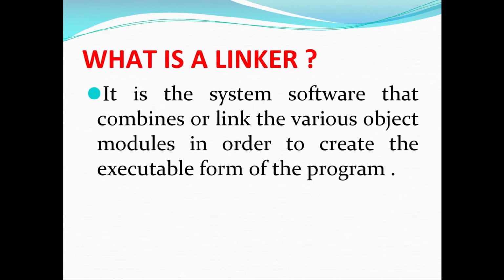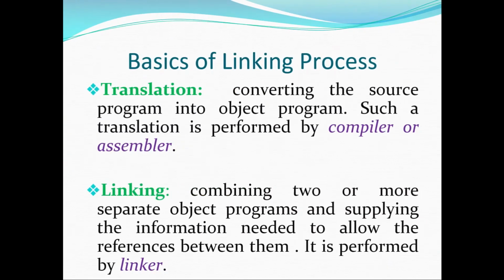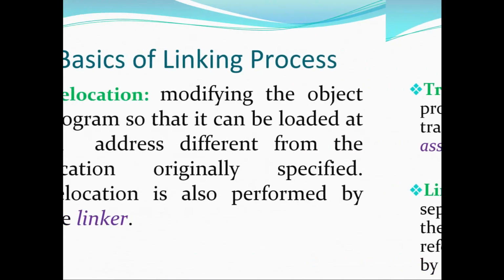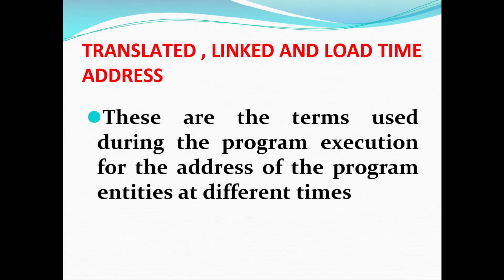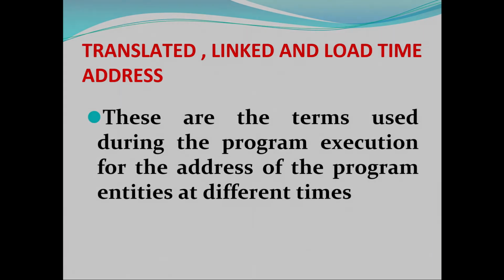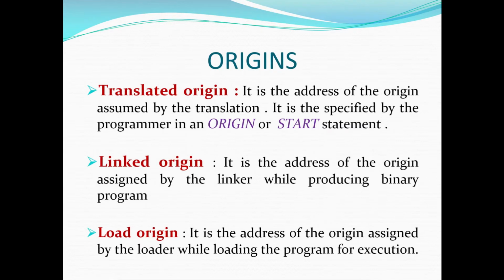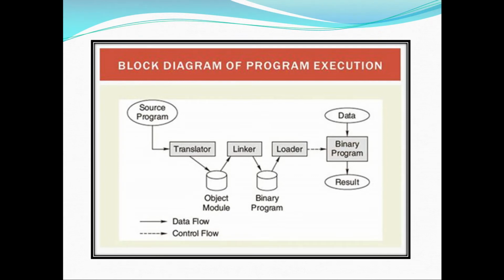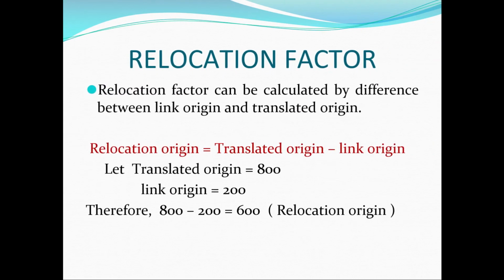System software| Linker| Basics of System software| Relocation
System software concepts, Linker, Relocation